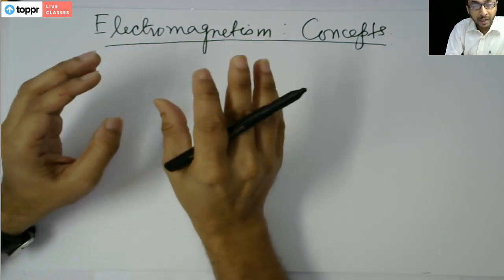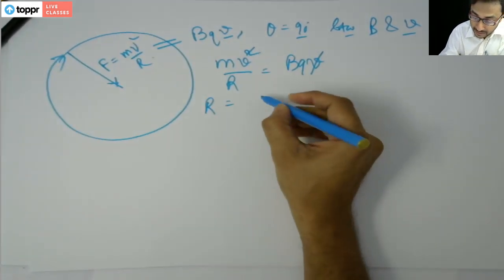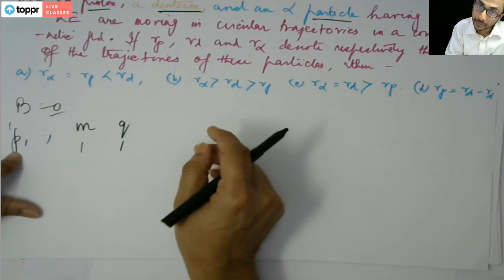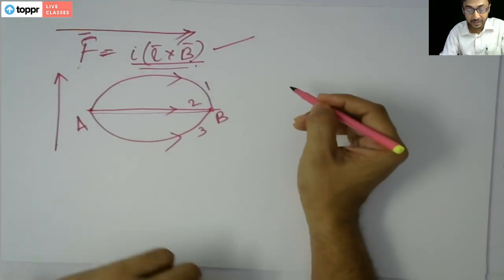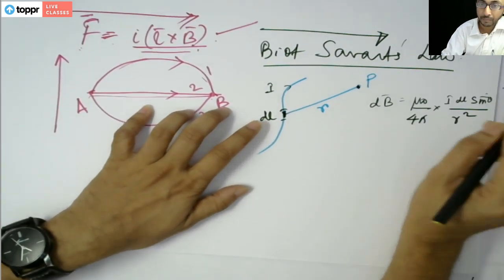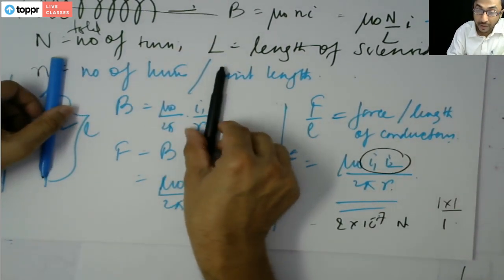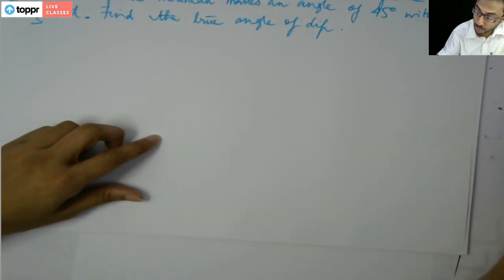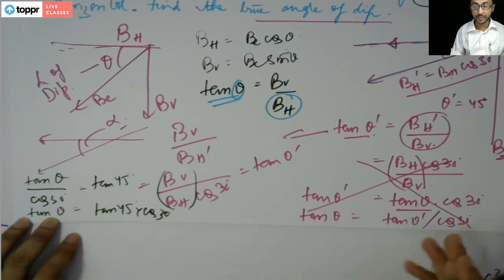LiveClasses: JEE Revision - Physics | Magnetic Effects of Current and Magnetism